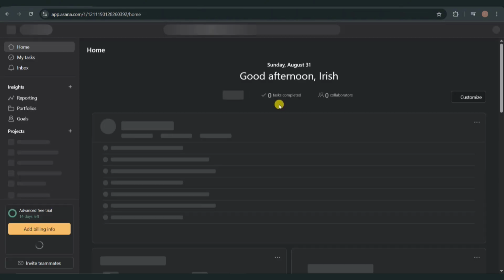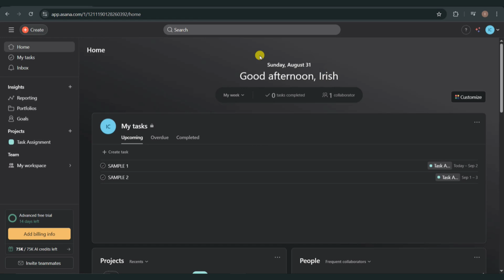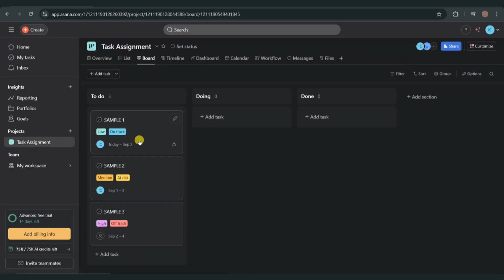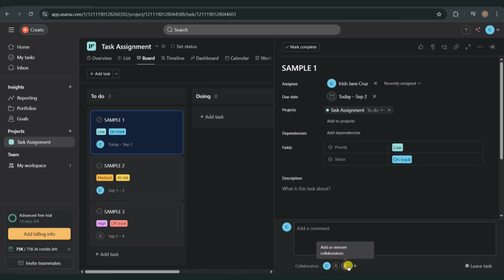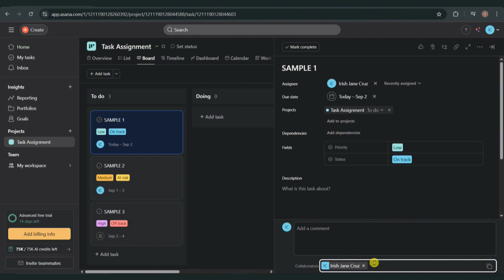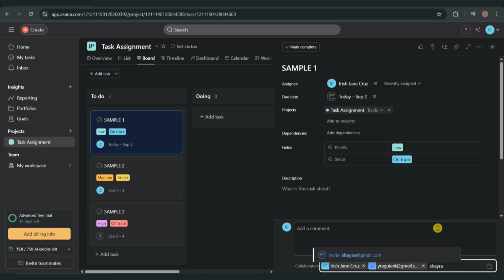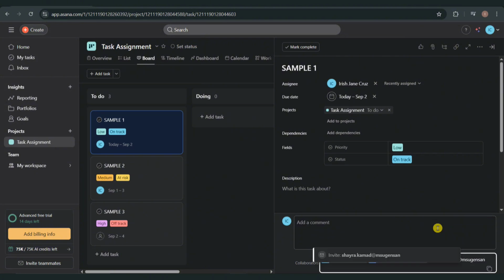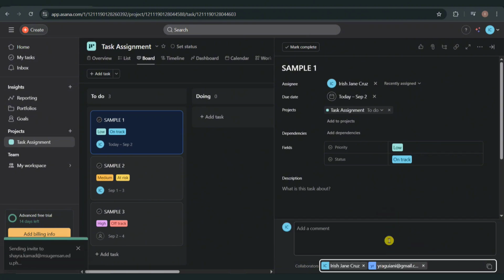How to Assign Multiple People to One Task in Asana 2025 (Step-by-Step)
Wondering if you can assign more than one person to a task in Asana? In this step-by-step tutorial, I’ll show you how to assign multiple people to one task in Asana using subtasks, collaborations, and workarounds. You’ll learn the best way to manage shared responsibilities and keep your team on track.